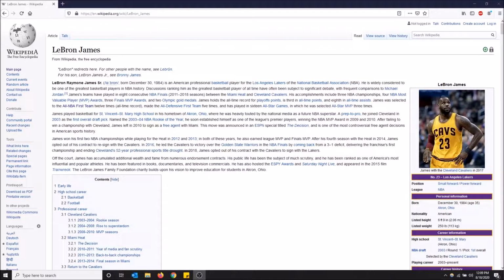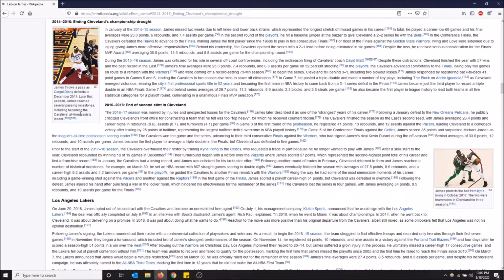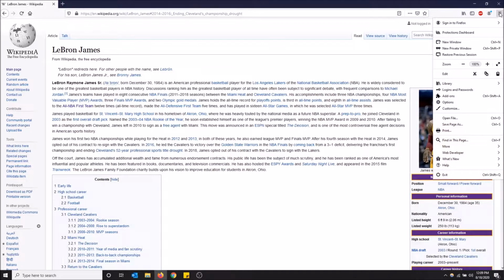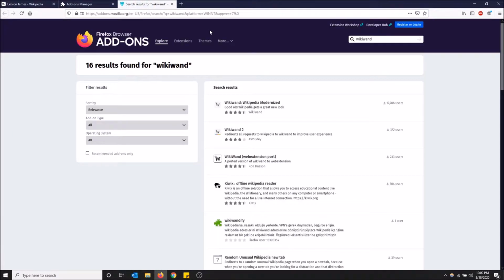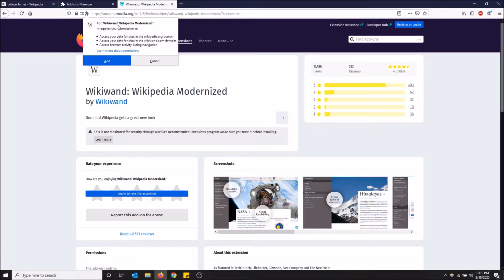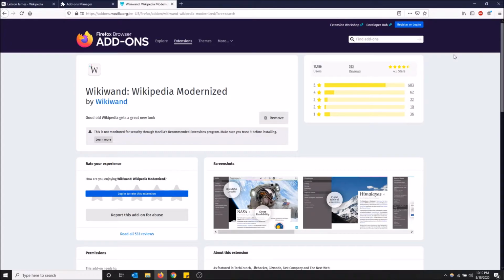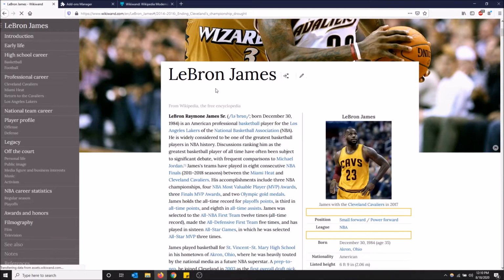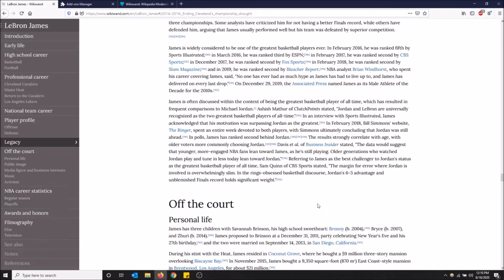Make Wikipedia Look Better in Firefox!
How to make Wikipedia look better in Firefox using Wikiwand!